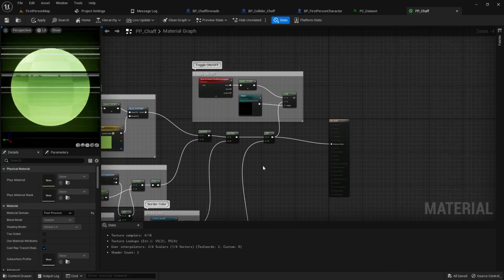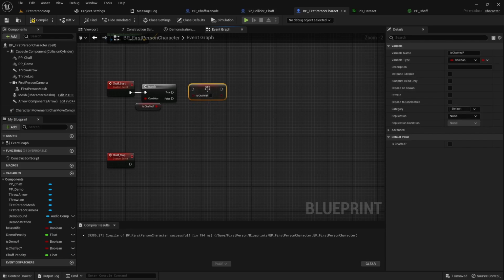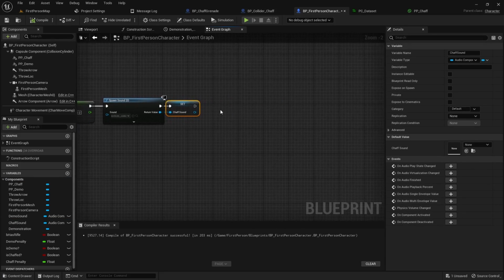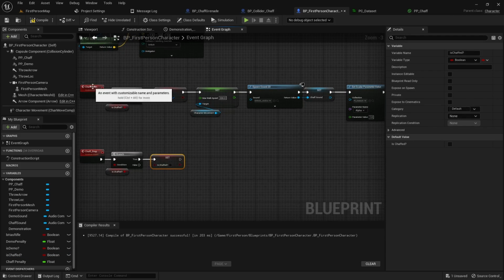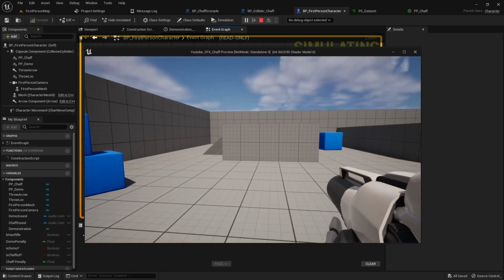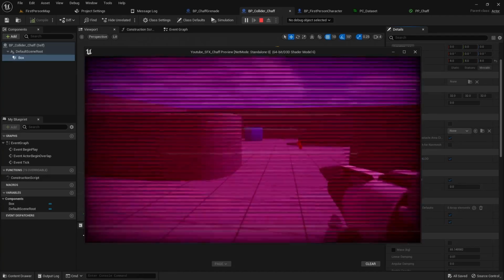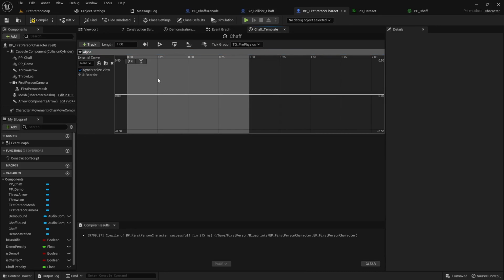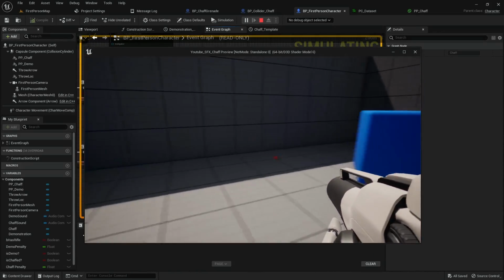Unreal Engine Chaff Grenade Part 4 | Beginner Tutorial Post Processing SFX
Join me in this 4x part series where we take our Blender model and create a Chaff Grenade in Engine.